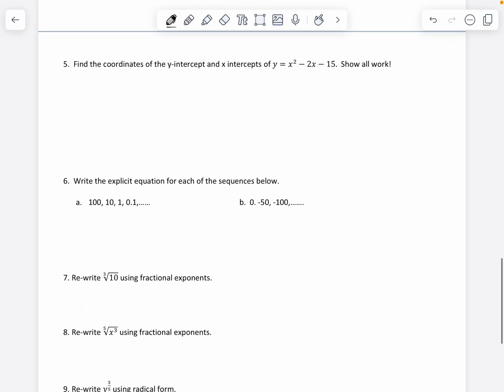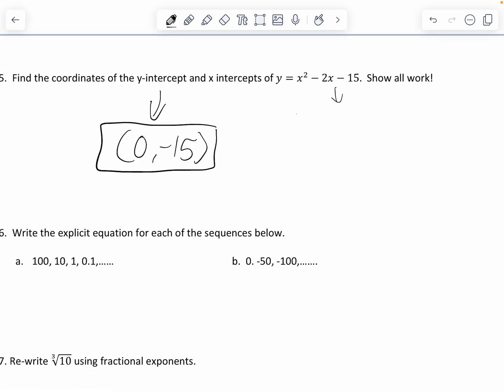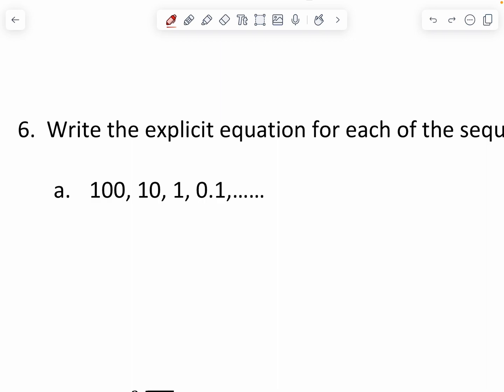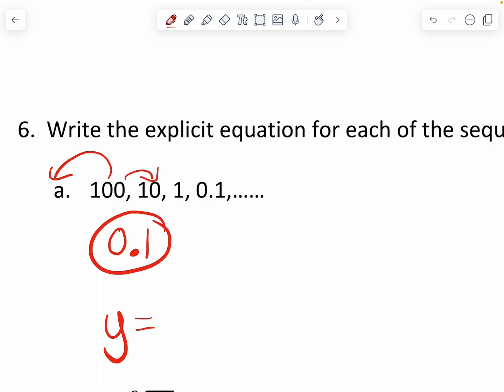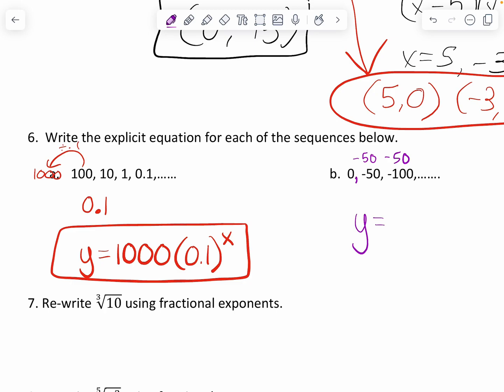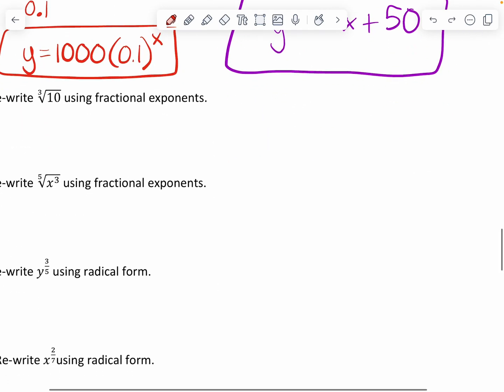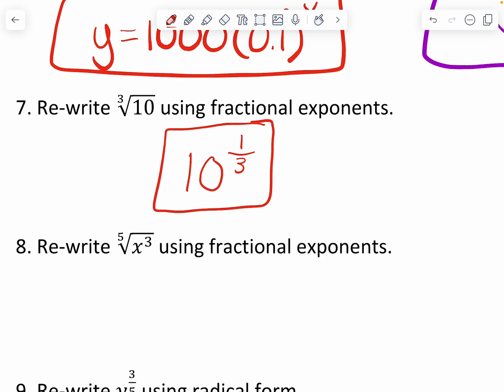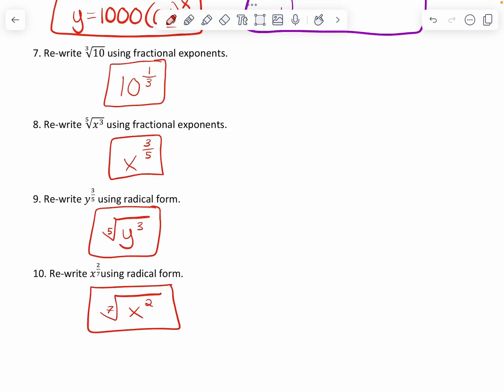Honors Algebra 1 Chapter 8 Review (Part 4)